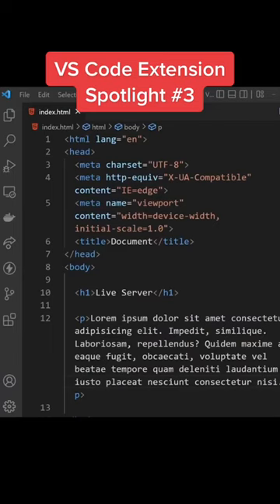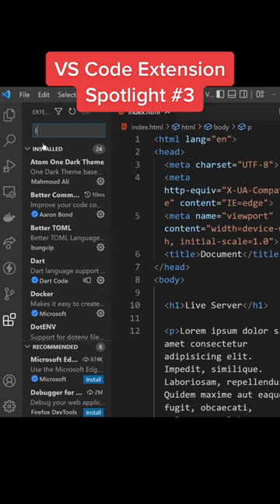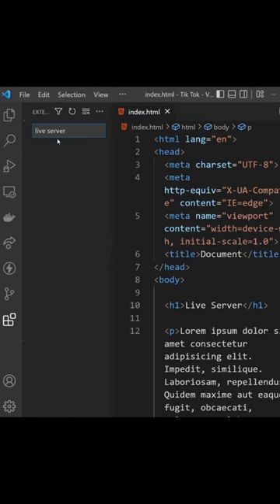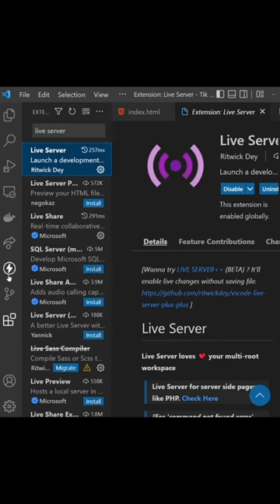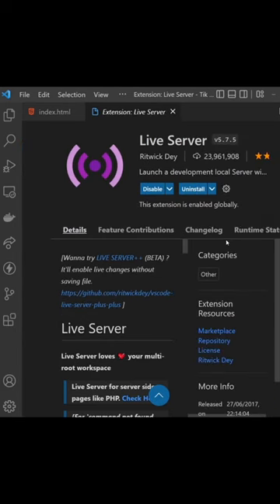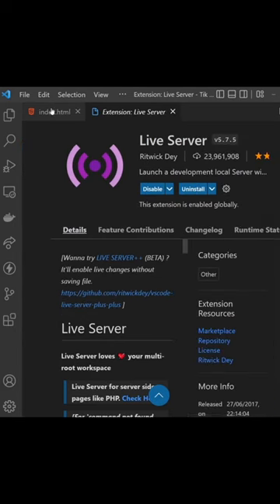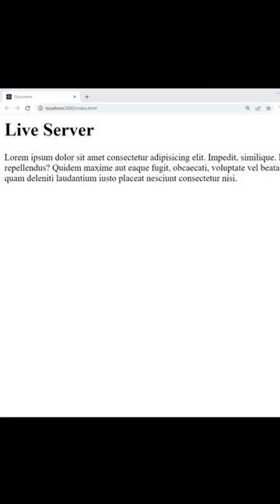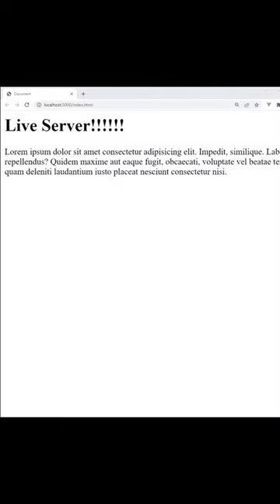VS Code Extension Spotlight - Live Server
Have you tried the Live Server extension? @NetNinja